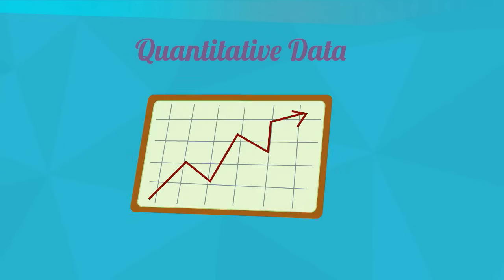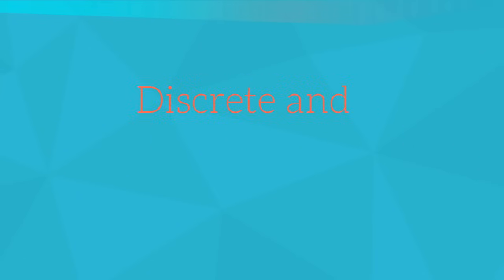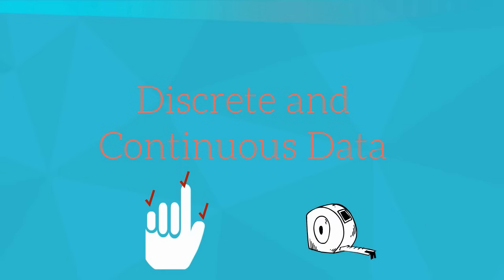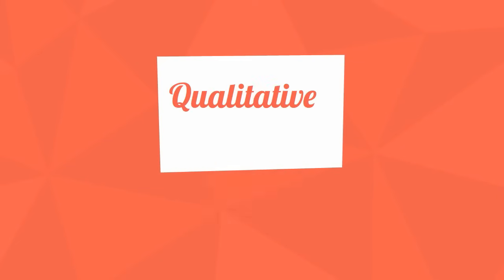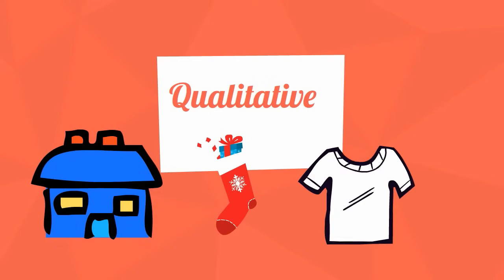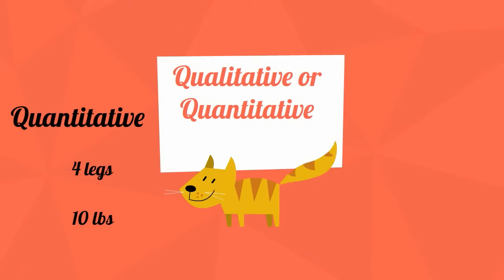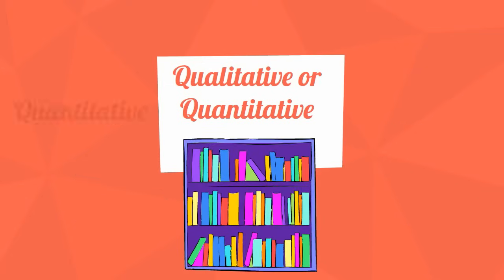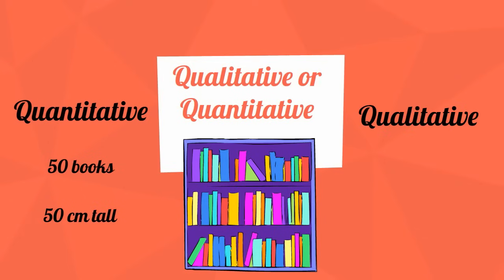Qualitative and Quantitative Data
Quantitative Data vs Qualitative Data

Data can be divided into two groups called quantitative and qualitative data
Quantitative data is numerical
Qualitative Data id descriptive data
Let’s look at examples of both
Examples of quantitative data would be
The number of pets, time of day, the temperature outside
Quantitative data can be graphed
If you count or measure, you are collecting quantitative data
There are two types of quantitative data, discrete and continuous
Discrete data is usually data you can count and continuous data is usually data you measure. I have a separate video on these two types of data.
Qualitative is descriptive or observations and uses words
For example, the color of a house, smell of a sock, texture of a shirt
Quantitative or Qualitative
Consider a cat
Quantitative Data would be the cat has 4 legs and weighs 10 pounds
Qualitative data would be the cat is yellow, and has soft fur
A bookshelf
Quantitative would be you have 50 books and is 150 centimeters tall.
Qualitative data would be it is multi-color and has a smooth texture